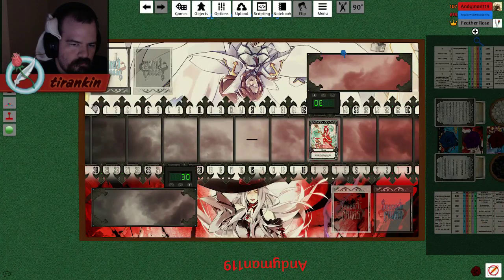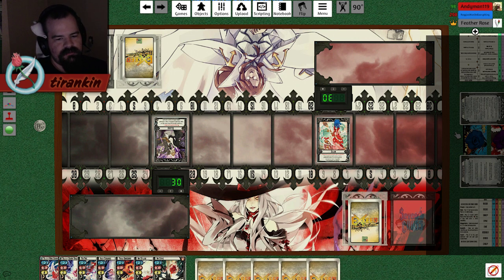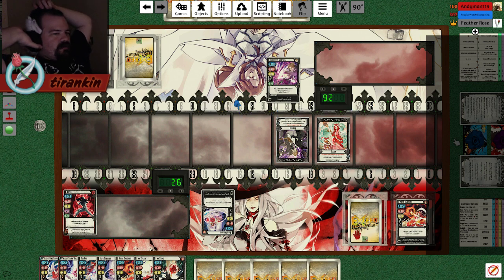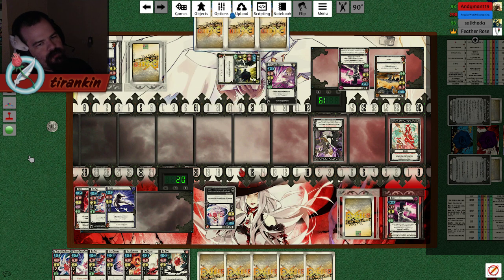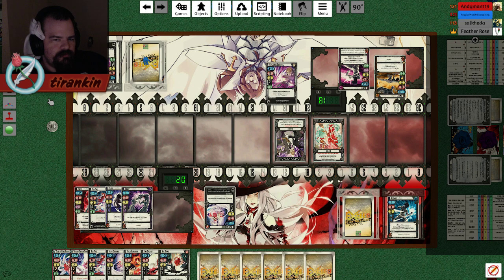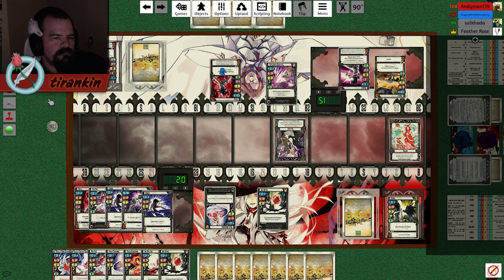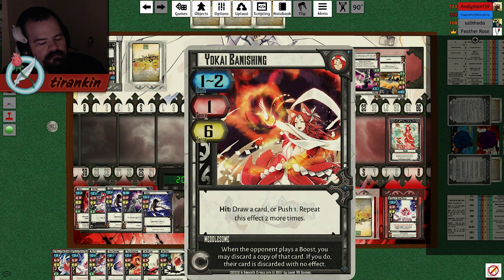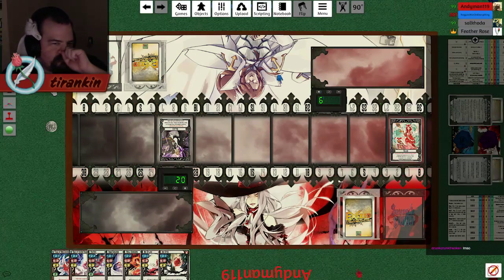(2019-05-12.4) EXCEED: Andyman119's Seijun vs. Reggie's Galdred (1 of 2)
EXCEED Fighting System: Match commentary! Seijun can draw infinite cards, but Galdred has no need for such mundane advantages!